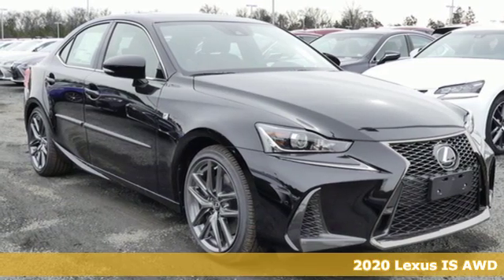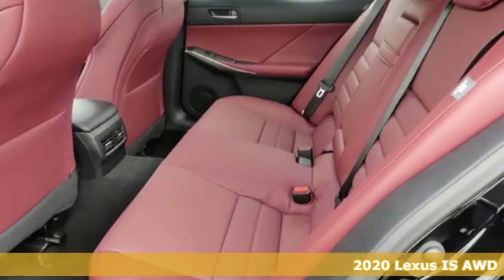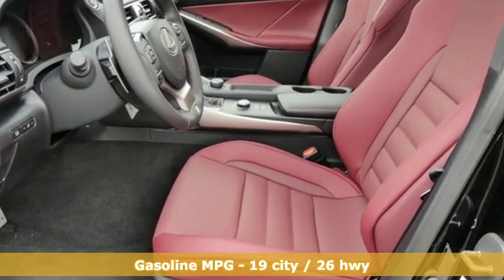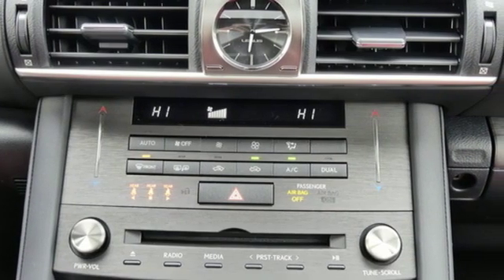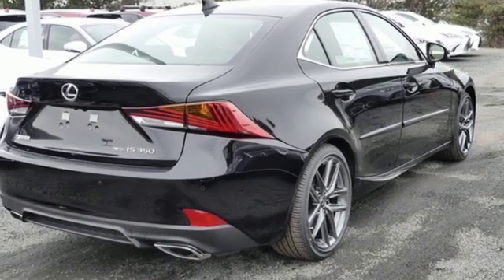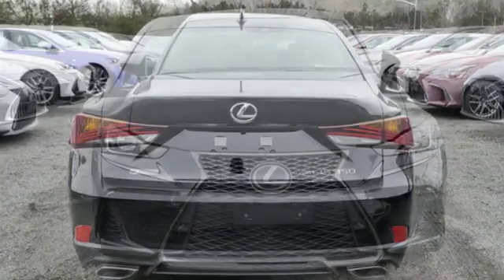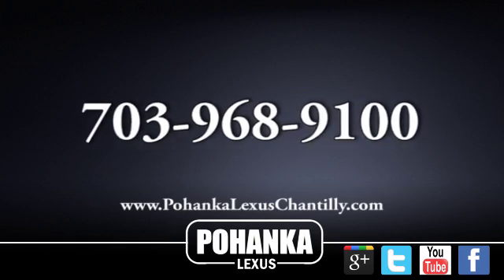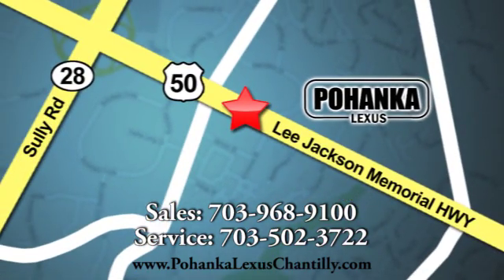New 2020 Lexus IS Chantilly Dale City VA DC, MD ISL5017428 - SOLD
Year: 2020
Make: Lexus
Model: IS
Trim: IS 350 F SPORT AWD
Engine: 211 L V6 Cyl.
Color: Obsidian
Interior: Rioja Red
Stock #: ISL5017428
VIN: JTHGZ1E28L5017428

Address:
13909 Lee Jackson Memorial Hwy